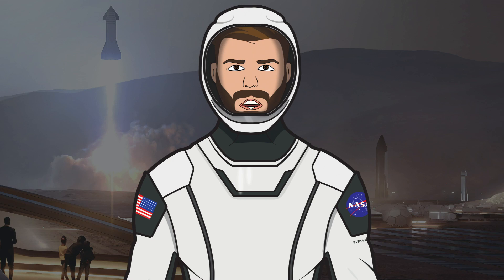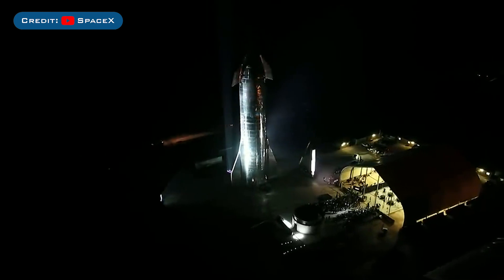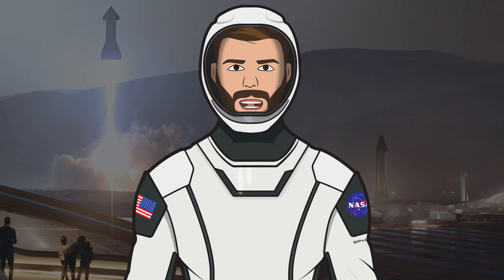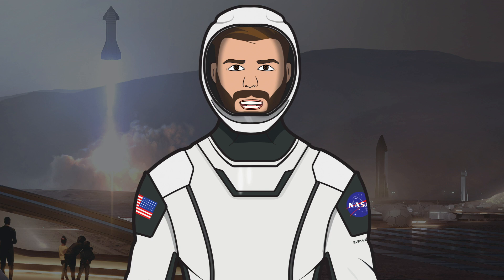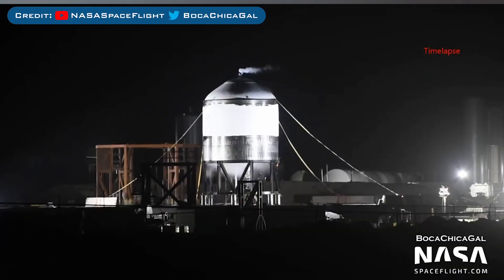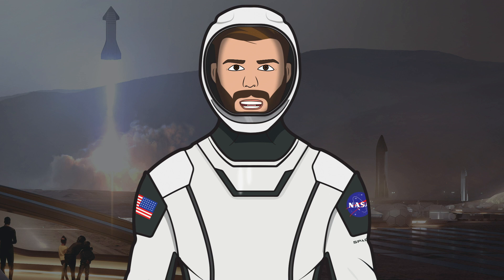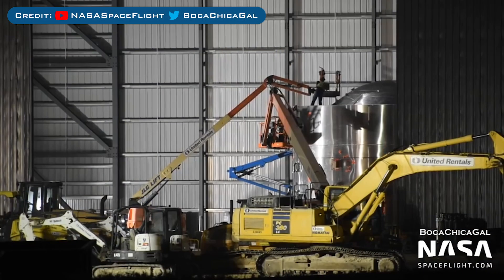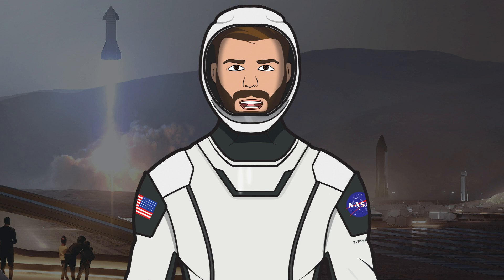SpaceX Starship History, Starship SN3 News and New Developments in Boca Chica | The SpaceX Show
Welcome to the second episode of The SpaceX Show. Today, we take a brief look at some SpaceX Starship history with the Mk1 and SN1 vehicles.

Then, we take a look at what happened with the SN2 tank tests. Finally we look at what is happening with the progress on Starship SN3, have quick look at a new building, then take a look at what to expect from SN3 and SN4.

Huge thank you to everybody below for allowing me to use their content, all of which is below!

Accreditations:

SpaceX. Twitter. SpaceX. September 29, 2019.

NASASpaceFlight, Mary (BocaChicaGal). SpaceX Starship Mk1 Cryo Failure Aftermath. YouTube. NASASpaceFlight, Mary (BocaChicaGal). November 20, 2019.

SPadre. LIVE at SpaceX Boca Chica Launch Pad Friday Evening 2/28. YouTube. SPadre. February 28, 2020.

NASASpaceFlight, Mary (BocaChicaGal). SpaceX Boca Chica - Starship SN1 cryo proof test failure - Feb 28, 2020. YouTube. NASASpaceFlight, Mary (BocaChicaGal). February 28, 2020.

NASASpaceFlight, Mary (BocaChicaGal). SpaceX Boca Chica - SN2 Test Tank Testing - SN1 remains removed. YouTube. NASASpaceFlight, Mary (BocaChicaGal). March 7, 2020.

NASASpaceFlight, Mary (BocaChicaGal). SpaceX Boca Chica - Starship SN2 Test Tank Cryo Test. YouTube. NASASpaceFlight, Mary (BocaChicaGal). March 9, 2020.

NASASpaceFlight, Mary (BocaChicaGal). SpaceX Boca Chica - SpaceX Boca Chica - Nosecone moved - SN3 prepares for stacking. YouTube. NASASpaceFlight, Mary (BocaChicaGal). March 11, 2020.

Clip NASASpaceFlight, Mary (BocaChicaGal). SpaceX Boca Chica - Starship Rings on the move amid more construction. YouTube. NASASpaceFlight, Mary (BocaChicaGal). March 10, 2020.